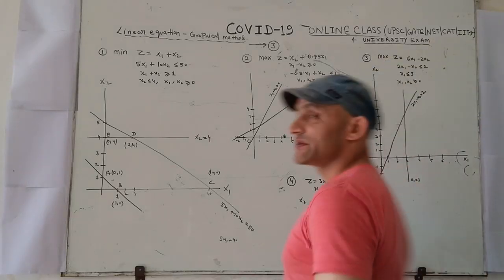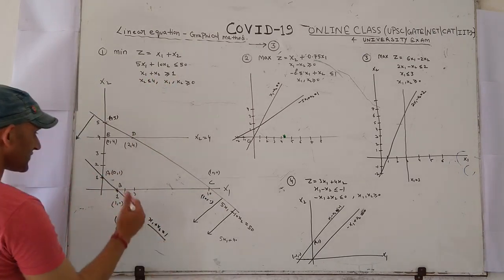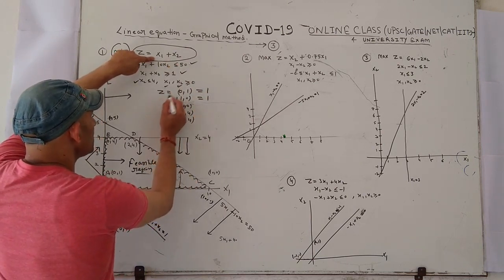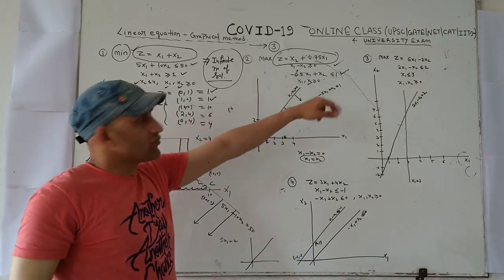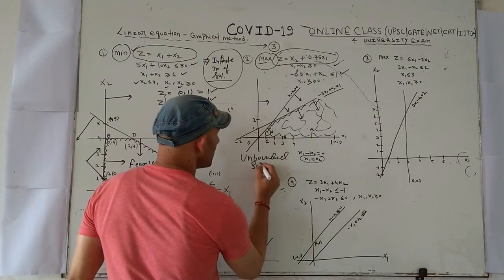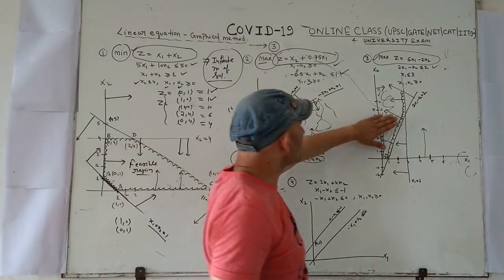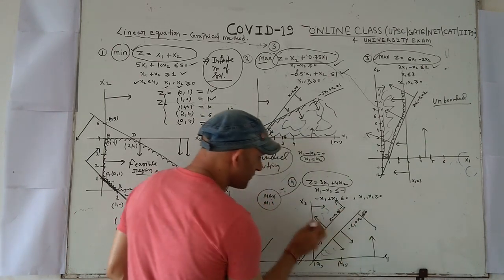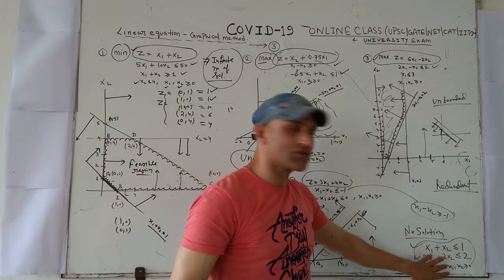linear inequalities | linear inequality | Linear programming 3 | Covid-19 online class | S.D. SHARMA